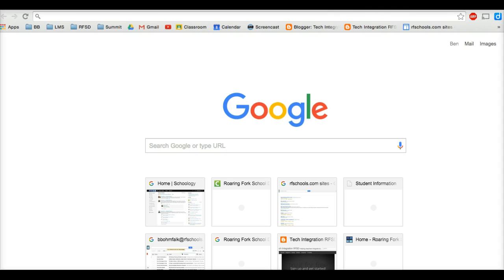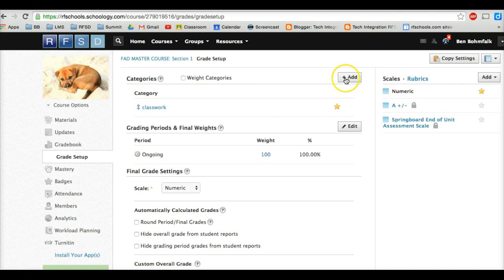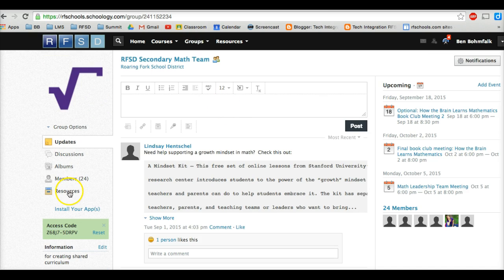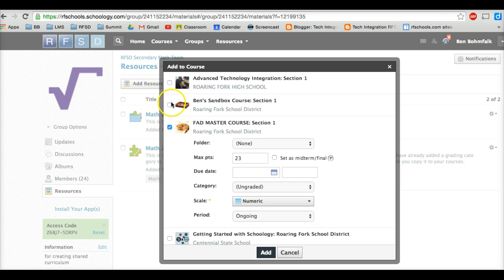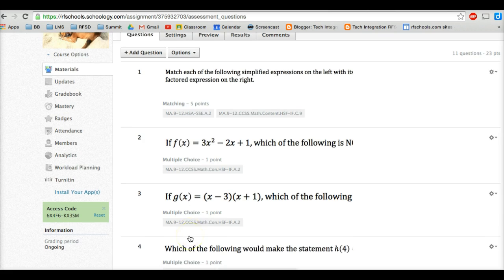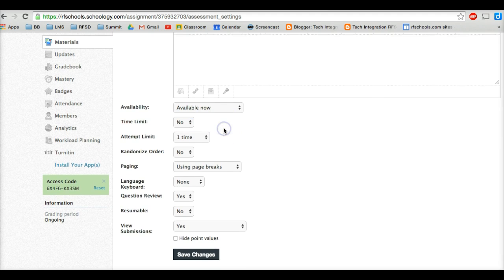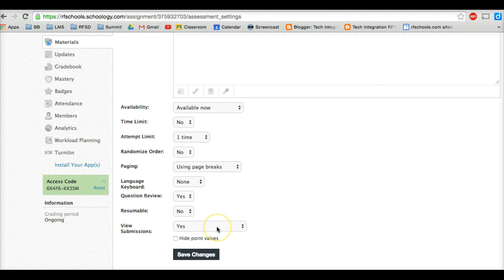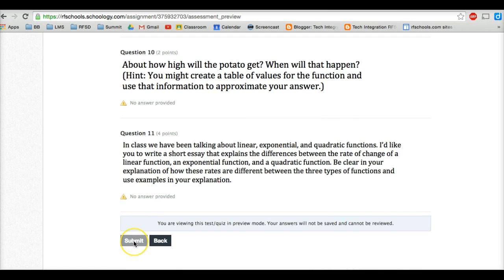How to add a common assessment to your courses